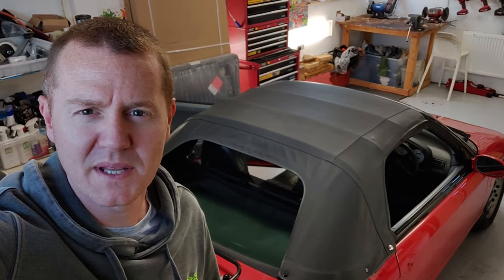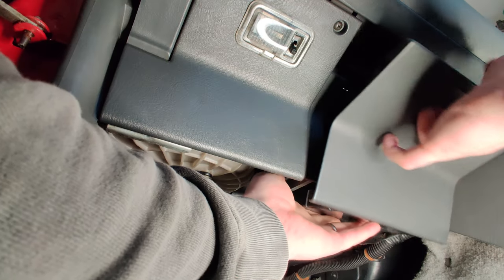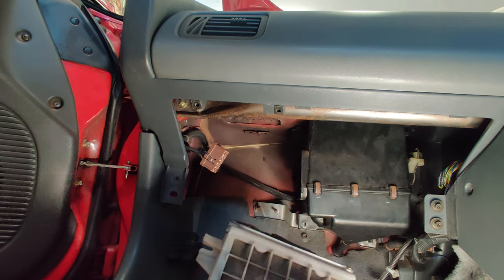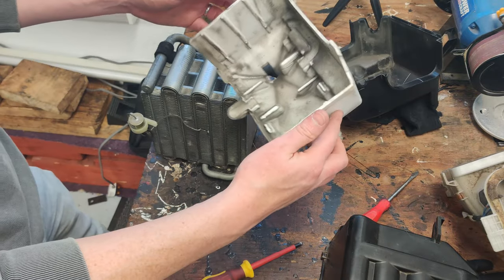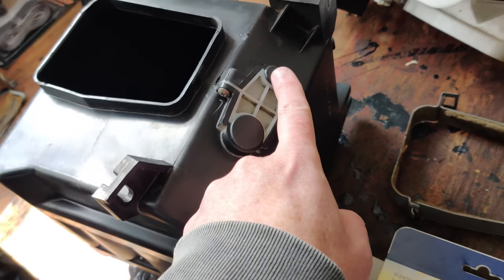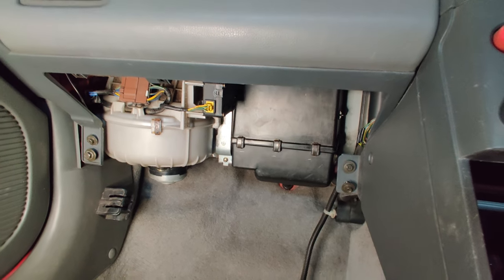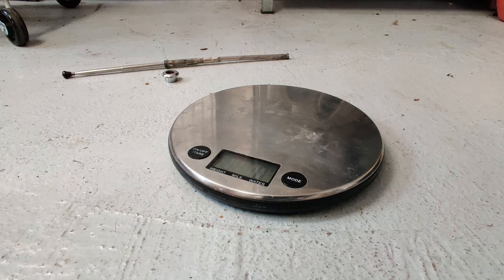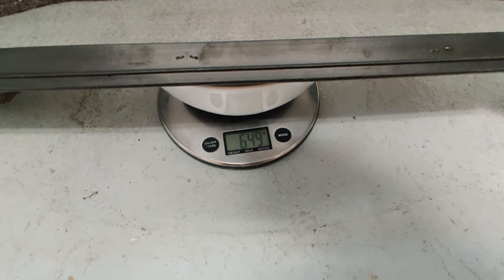Honda Beat - Weight reduction step 3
Removing the rest of the air conditioning system from the Beat, and some odd and ends like carpets & radio aerial.